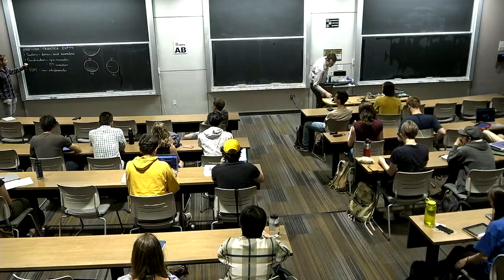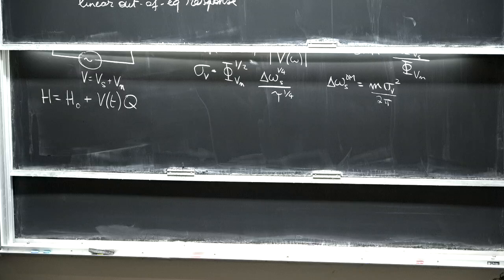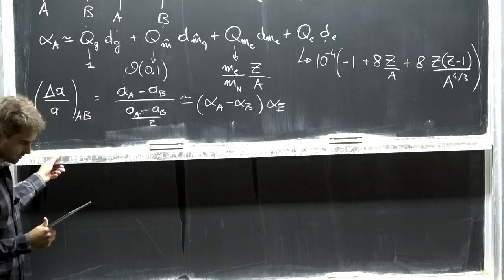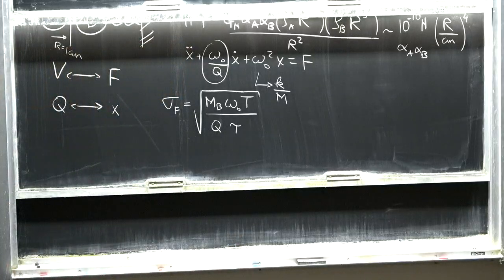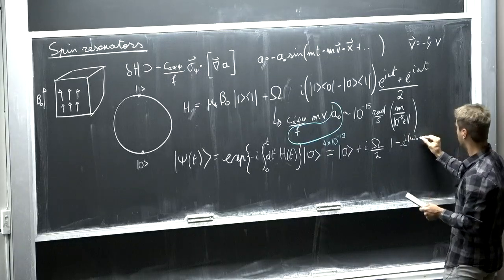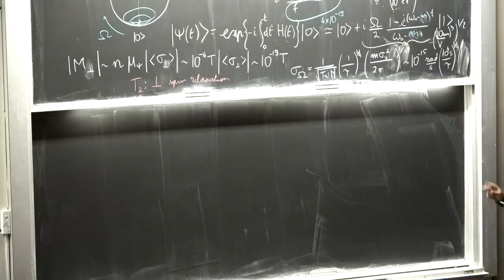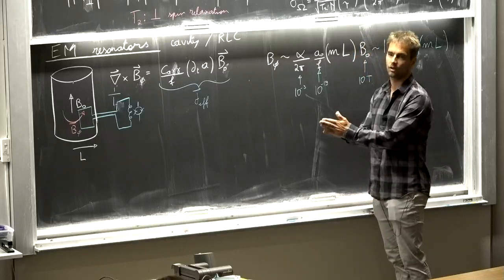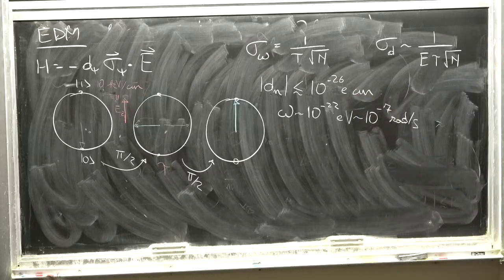Ken Van Tilburg Lecture 3 Dark Sectors and Small Scale Experiments